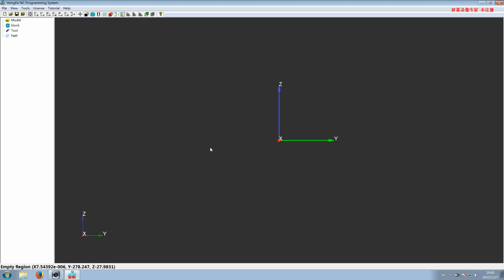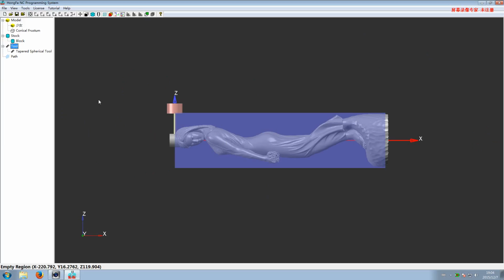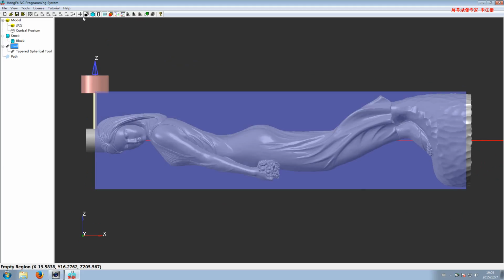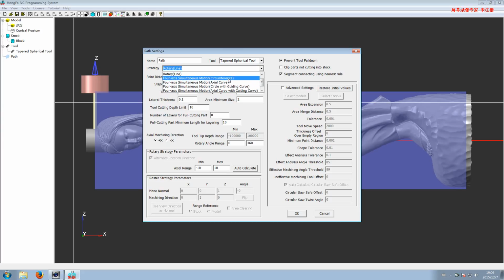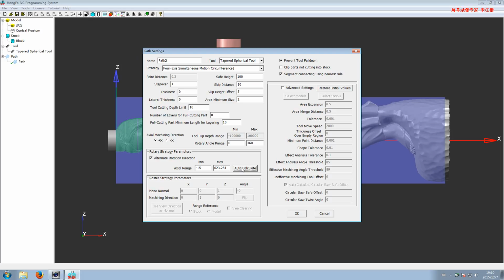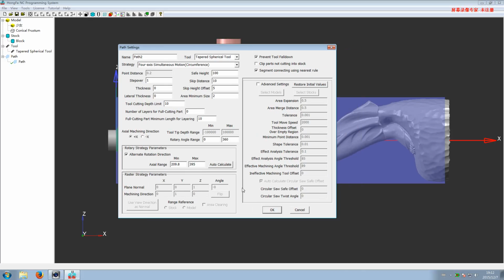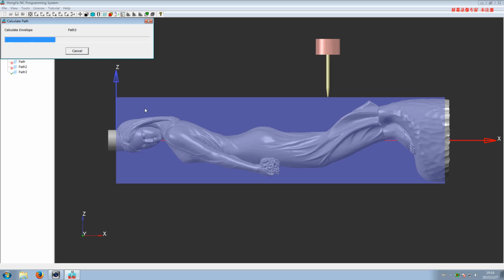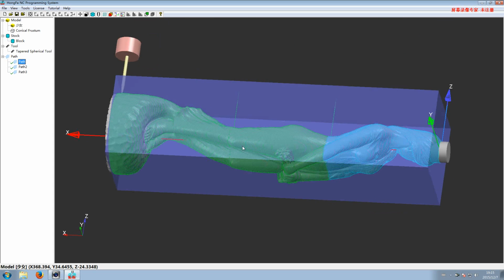CTY TU VAN THIET KE MO HINH NUI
CHUYEN THIET KE
MO HINH KIEN TRUC, MO HINH DU AN, MO HINH DAY CHUYEN CONG NGHE
LIEN HE:

CÔNG TY TNHH TƯ VẤN THIẾT KẾ MÔ HÌNH NÚI
VP: 18, Đường DC1, P.Sơn Kỳ, Q.Tân Phú, Tp.HCM
CN: 502A Lê Trọng Tấn, P.Tây Thạnh, Q.Tân Phú